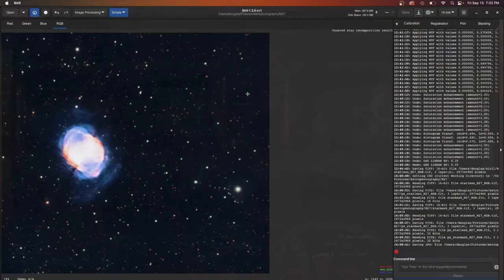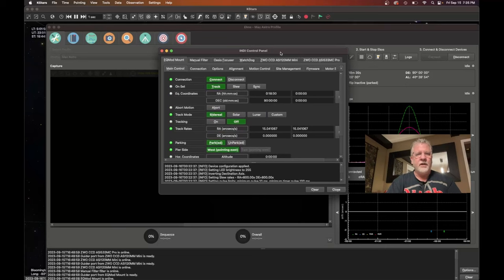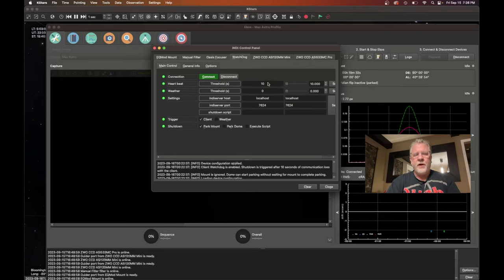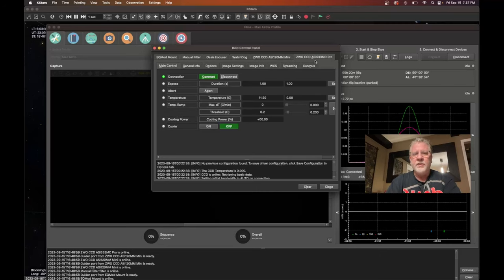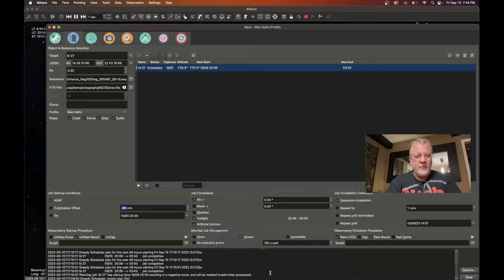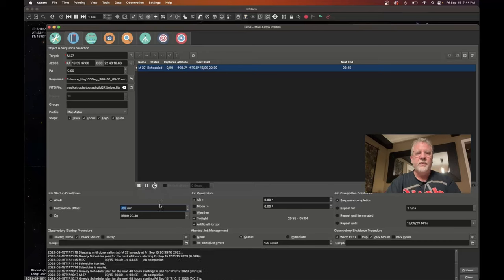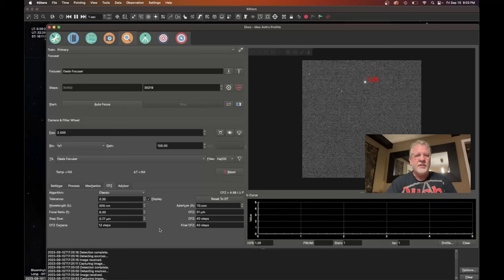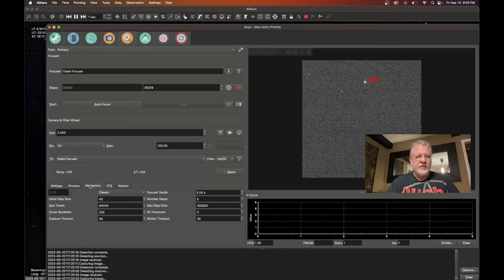AstroAF - KStars and Ekos Setup For M 27 Dumbbell Nebula Automated Sequence and Schedule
In this video: I setup in KStars and Ekos for a session capturing M27 the Dumbbell Nebula.  I walk through my process for setting up a capture sequence, scheduling, focus, plate solving, and guiding.  I work through some troubleshooting and show the automated polar alignment module.

Chapters:
00:00 Intro
01:02 Device Profile and Overview
02:57 Capture Module
05:53 Schedule Module
10:30 Focus Module
14:05 Auto Focus
15:22 Troubleshooting
21:07 Alignment Module - Polar Alignment
24:26 About M 27
26:21 Scheduled Job
27:28 Slew to Target
28:16 Auto Focus
29:05 Plate Solving
29:40 Auto Guiding
30:58 Summary Tab
31:34 Capture Module Limits
33:28 First Capture Image
34:28 Thank You!
34:54 My Dumbbell Nebula  Final Image
35:21 Outro

My Astro Gear:
Imaging Telescope: SVBony SV503 70ED
Imaging Cameras: ZWO ASI533MC Pro
Guiding Camera: ZWO ASI120MM Mini
Electronic Focuser: Astroasis Oasis
Filter Drawer: ZWO Filter Drawer
Filter: Optolong L-eNhance Dual Narrowband
Mounts: Sky-Watcher HEQ5 PRO
Accessories: Hotech 2" SCA field flattener (SCA-FFT58)
Software:
Acquisition: Astroberry (Ekos/KStars)
Post-Processing: Siril, Adobe Photoshop

Affiliate Links: If you intend to make a new astro purchase and would like to support this channel at no cost to you, please consider using one of the following links and I will make a small commission from your purchase.  Thank you!: